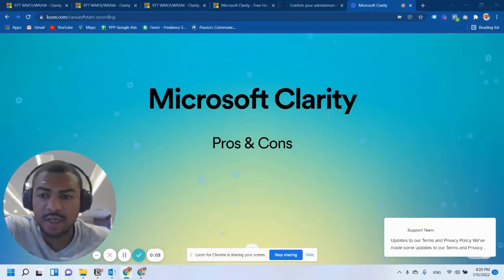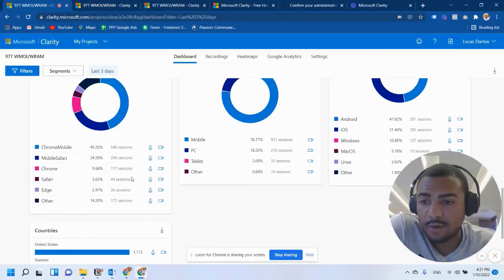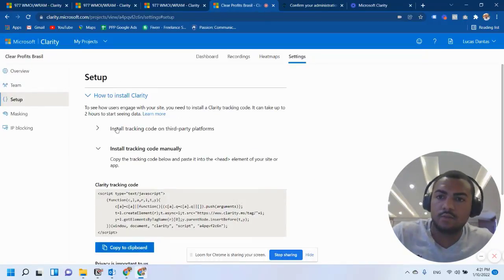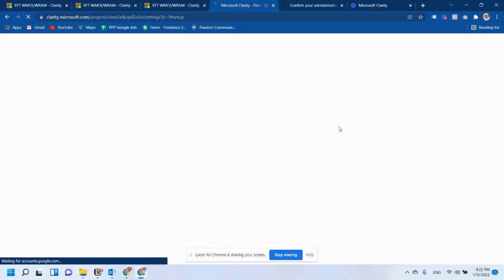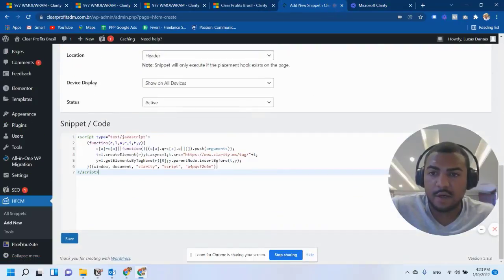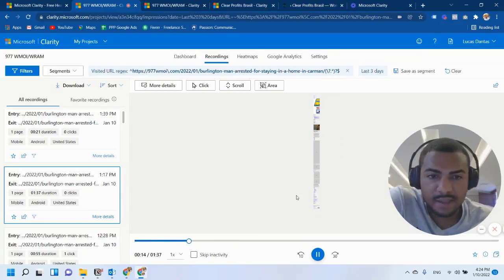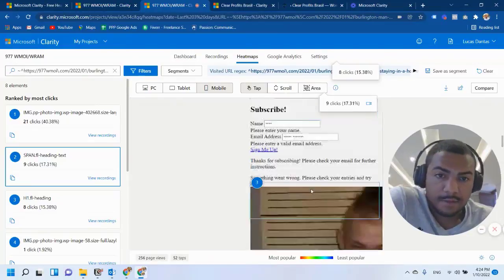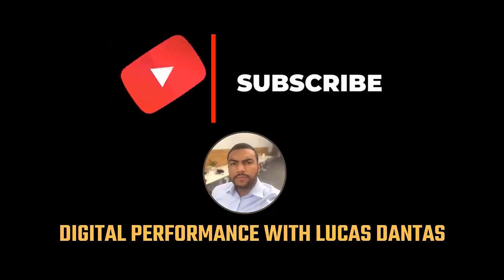Microsoft Clarity vs Google Analytics: Which One Should You Use?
🔔 Enable notification!

Wondering if Microsoft Clarity is the right analytics tool for your website? 🤔 In this video, I share my personal experience with Microsoft Clarity and compare it to Google Analytics and Hotjar! 📊🔍

We'll dive into the pros and cons of Microsoft Clarity, discussing its clear and intuitive dashboard, as well as its shortcomings in heatmap and recording features. 🌐📈 Find out if it's the right choice for your website, especially if user experience is your top priority! 🎨🖥️

Hit play and discover which analytics tool is best for you! 🎬🎯